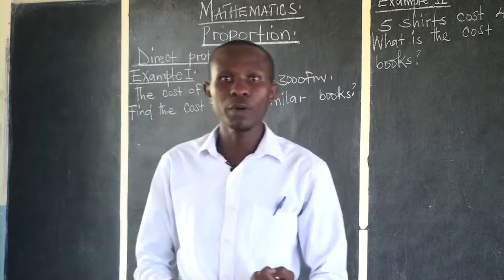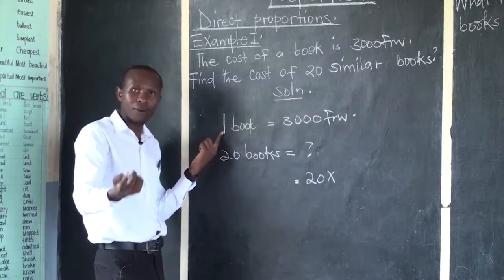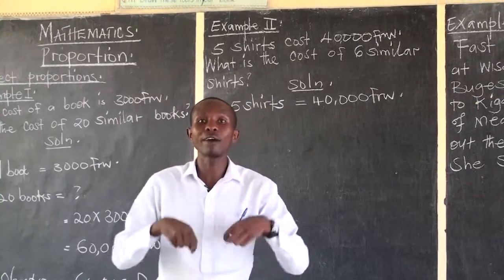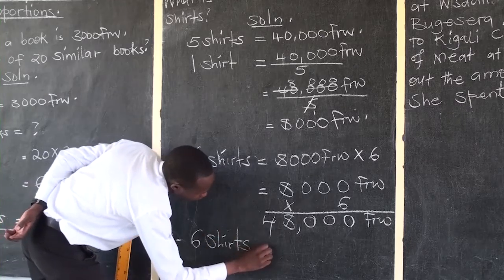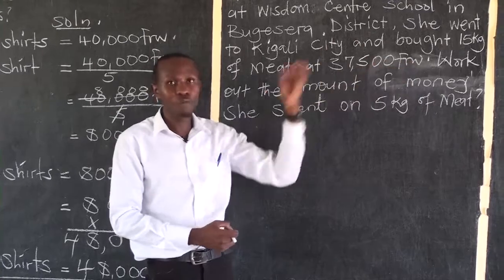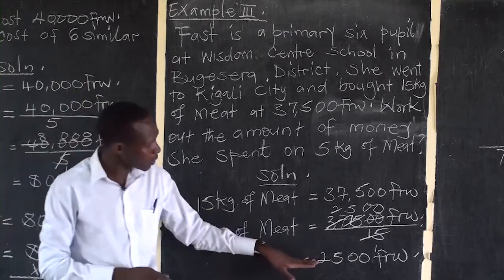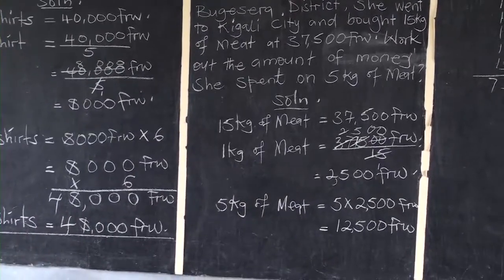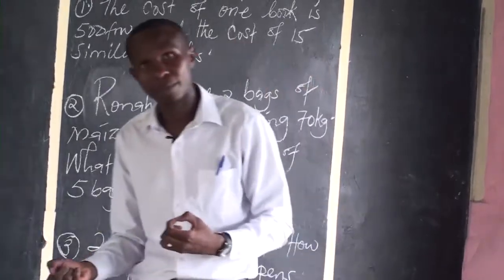MATH Lesson 12 Topic :Direct Proportion